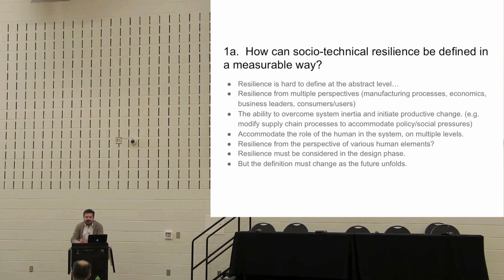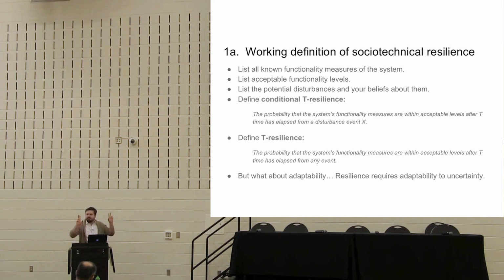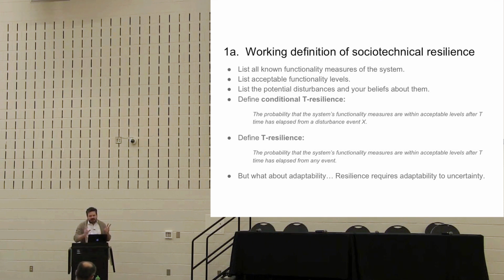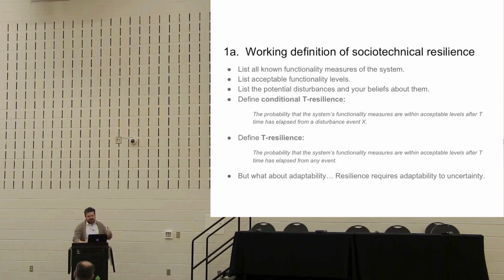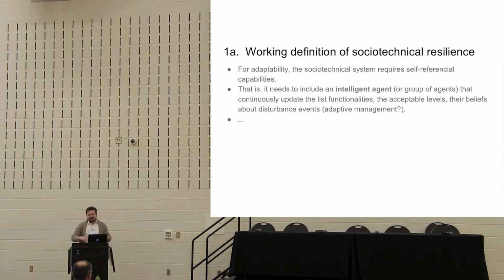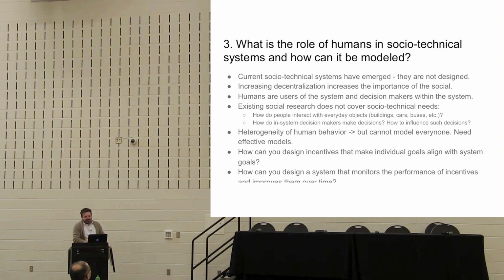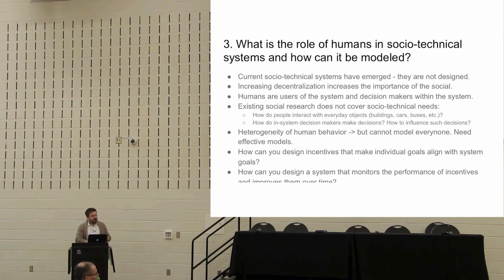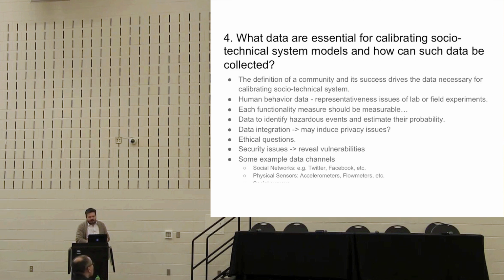Grand Challenges in Resilience Workshop: Breakout Session 1 Results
Speakers:
Ilias Bilionis, Purdue University - Socio-technical - Systems modeling and systemic assessment of resilience
Middle guy - Cyber - Cloud, edge, data centers;
Ashraf Alam, Purdue University - Cyber-physical - Smart cities;

This video is part of the Grand Challenges in Resilience Workshop held in March 2019 at Purdue University.

Our society is crucially dependent on several interdependent critical infrastructure systems and processes for operating these systems, such as, industrial control systems, IoT systems underlying our smart cities, large-scale cyber systems, and built environments like transportation and building infrastructures. These are subjected to various kinds of hazards and faults, both natural and malicious, often leading to user-visible failures. The technical communities supported by NSF’s CISE and Engineering Directorates have developed scientific methods to analyze the failure modes of the infrastructures and provide engineering tools to systematically build in resilience. This workshop is meant to bring together members of these communities who have focused on resilient and adaptive cyber-infrastructures, resilient cyber-physical systems, and scientific foundations of resilient socio-technical systems.

The workshop is made possible through funding by the National Science Foundation, Award #1845192.